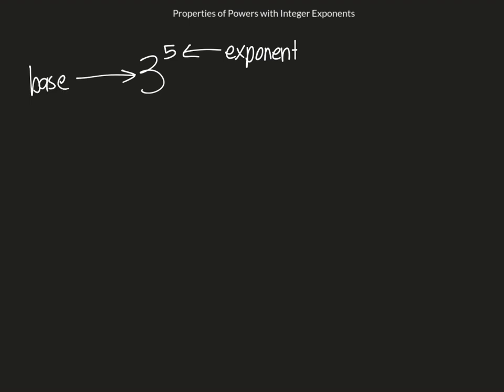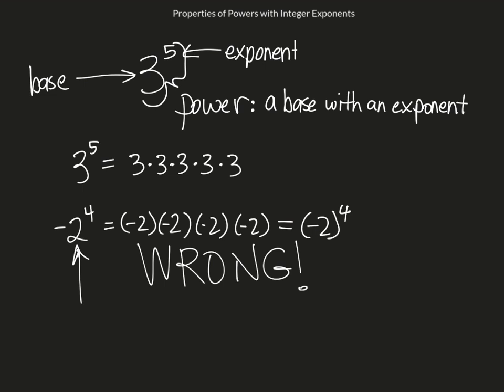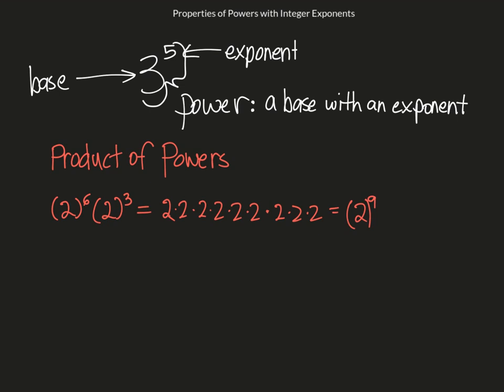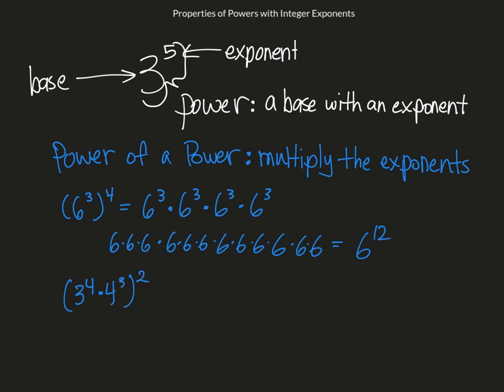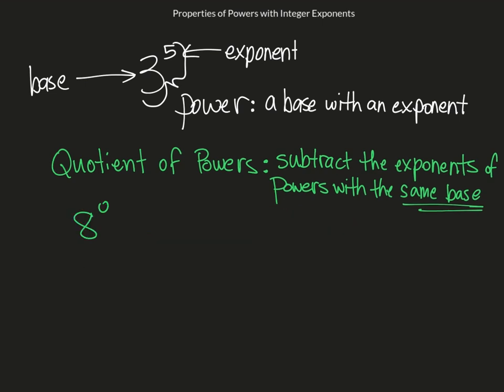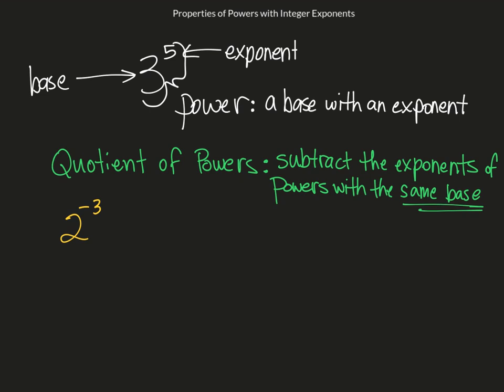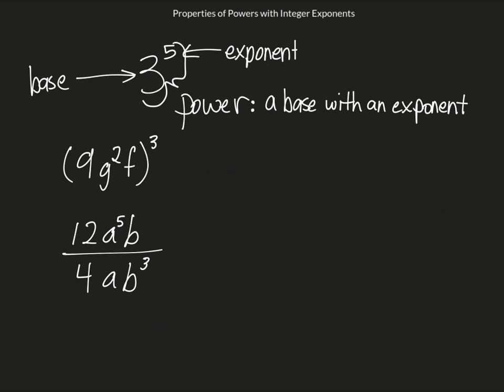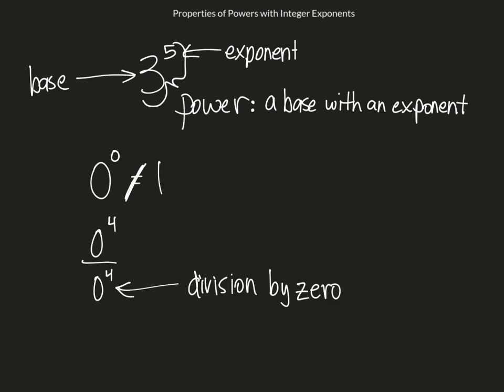Properties of Powers with Integer Exponents M5-25